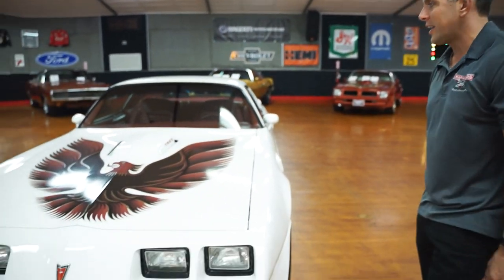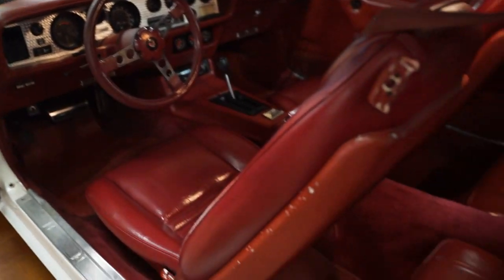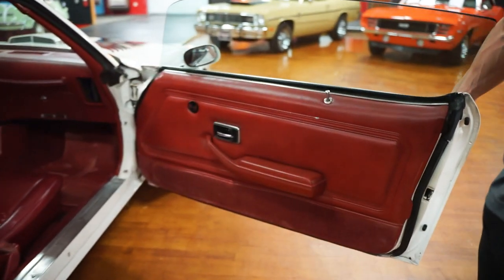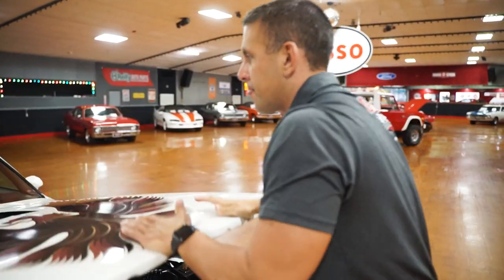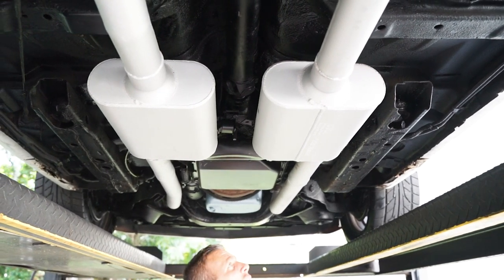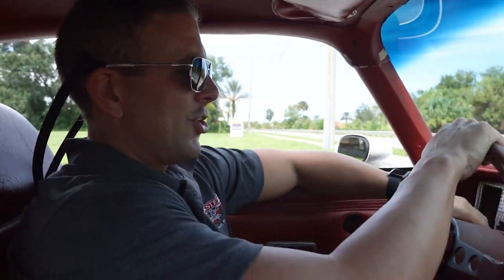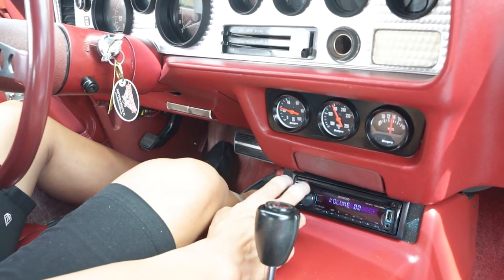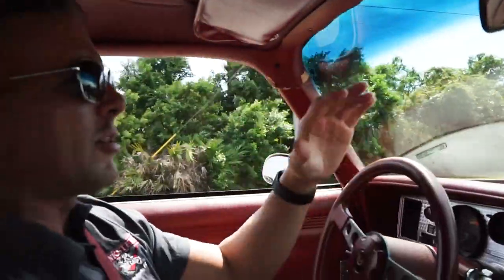1979 PONTIAC TRANS AM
Come check out our '79 Trans Am here at Hanksters in Daytona Beach, Florida. to see pictures, videos, and availability!!!